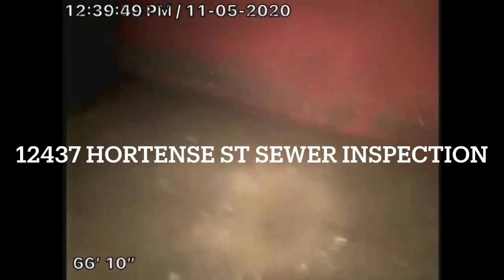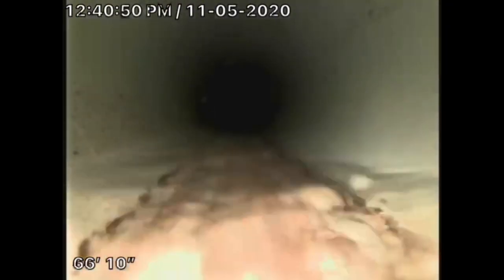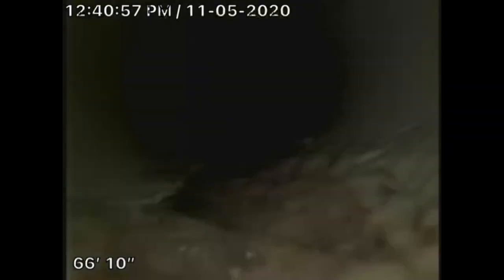12437 Hortense St SEWER INSPECTION